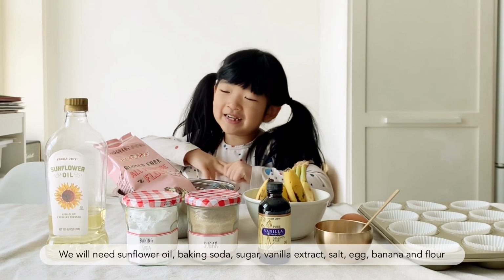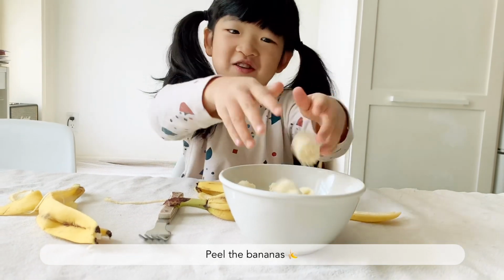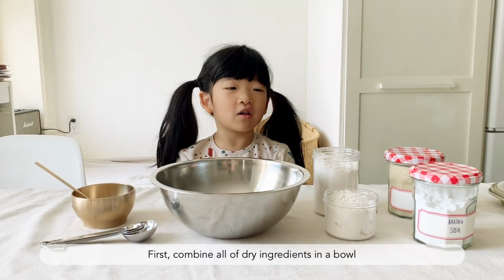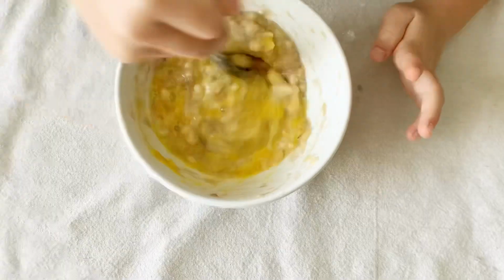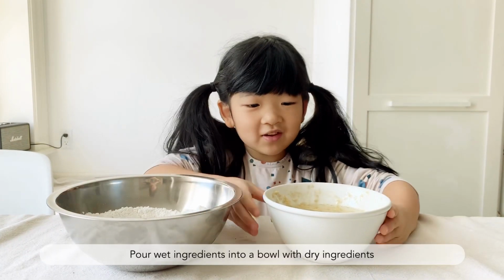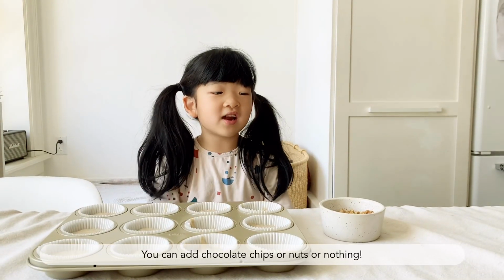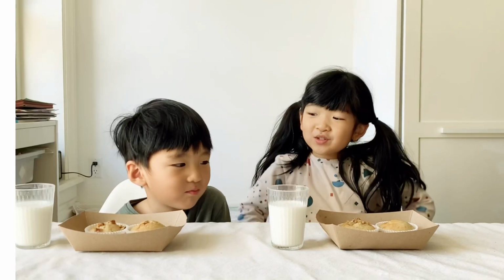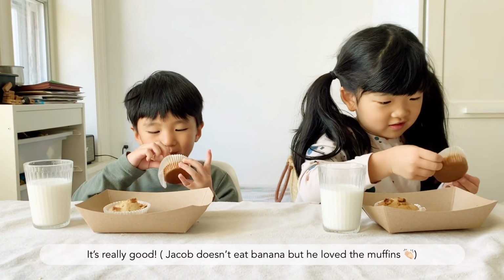Jane’s How to make banana muffins 🍌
Ingredients
1-1/2 cups all-purpose flour
3 tablespoons sugar
1 teaspoon baking soda
1/2 teaspoon salt
3 medium ripe bananas
1 large egg, room temperature
1/3 cup sunflower oil
1 teaspoon vanilla extract
*topping : walnuts